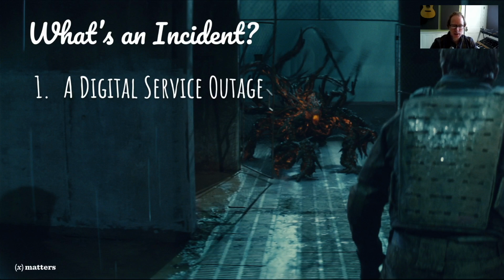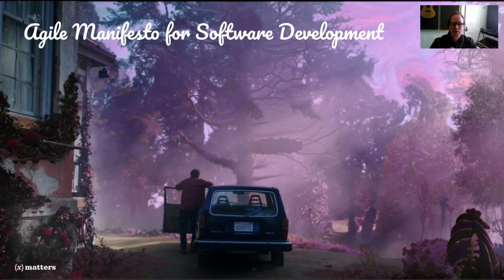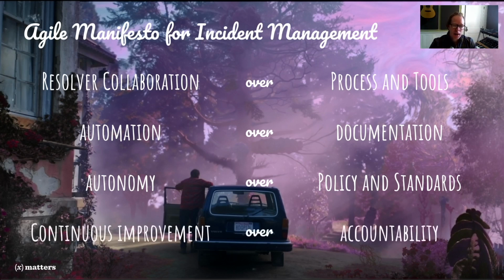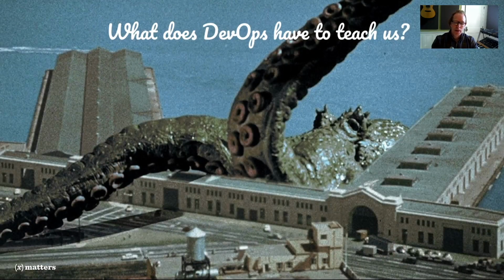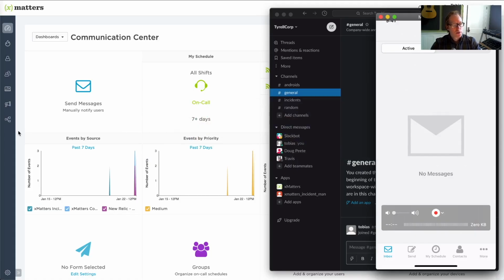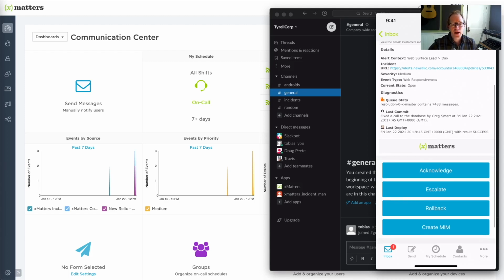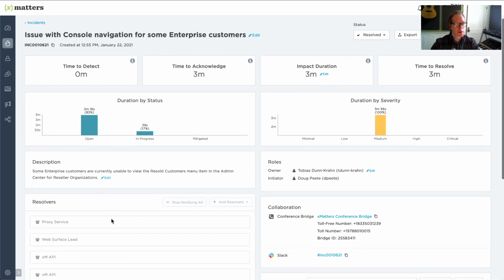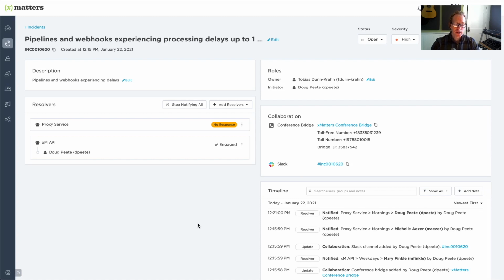DevNexus 2021 Tobias Dunn Krahn Incidents Happen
Abstract
In this session Tobias Dunn-Krahn, CTO at xMatters, will discuss:

Best practices for developing and deploying reliable digital services faster

The effect of customer-impacting issues on the ability to build out new services and features

Incident management’s role in digital transformation success

The importance of automation in a new method for incident response and management – adaptive incident management – and its impact on delivering reliable customer experiences

Tobias Dunn-Krahn
Tobias Dunn-Krahn, Chief Technology Officer, xMatters

Tobias has more than 20 years of technology leadership experience, including 15 with xMatters. Tobias believes that people expect their digital services to deliver uninterrupted availability, responsive interactions and continuous product improvement. To meet their expectations, digital service providers must anticipate and avoid issues, and to otherwise quickly resolve them, so they can focus on innovation.